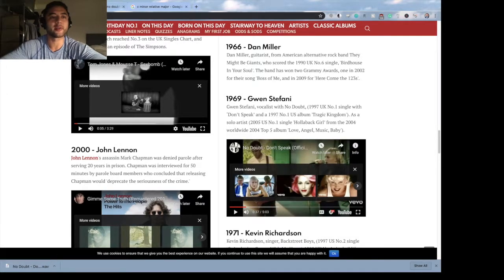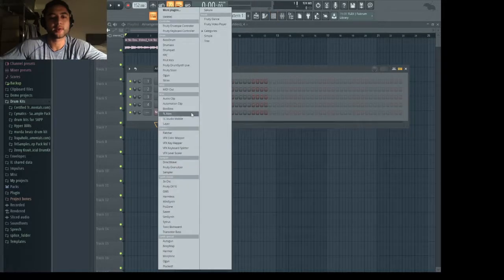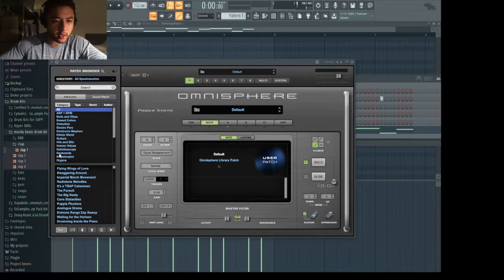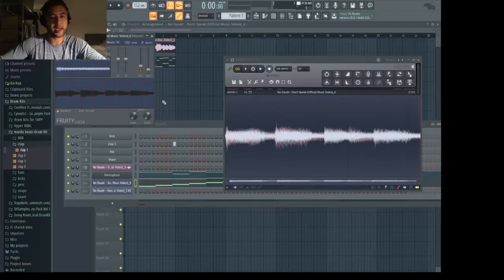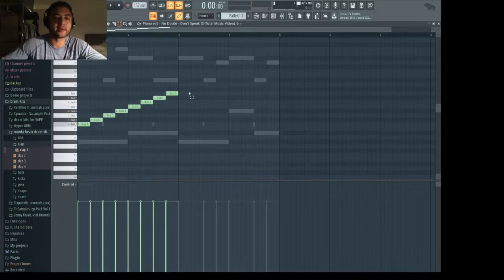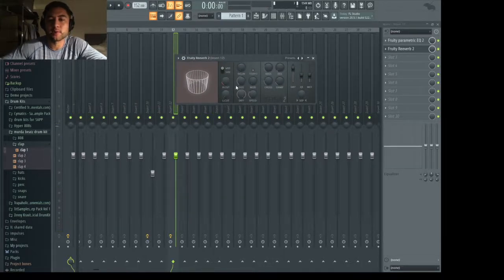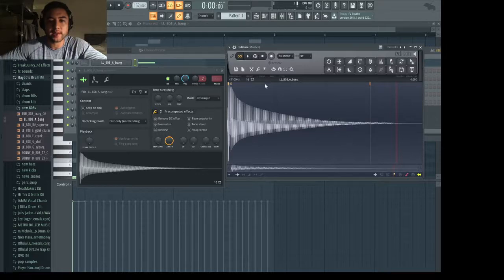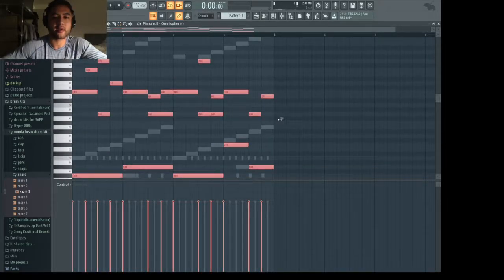ThrowbackThursday Cookup: 1.0 (Beginner's Beat-Making Tutorial) [feat. dripymike]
What is up y'all, back with another DOSE OF DRIP 🌎 💦
This time around @dripymike is doing a throwbackthursday cookup! 🔥🔥🔥
I will show you how to sample and construct a simple beat, while explaining my workflow!
Tips & Tricks for the community 🙏🏽

📈📅Stay Up to Date with Drip Local 🌎💦